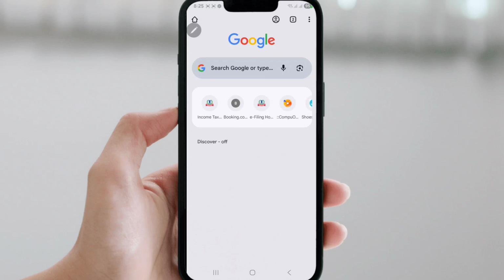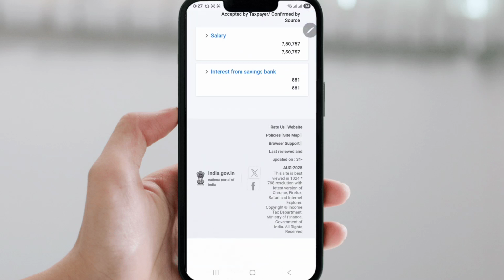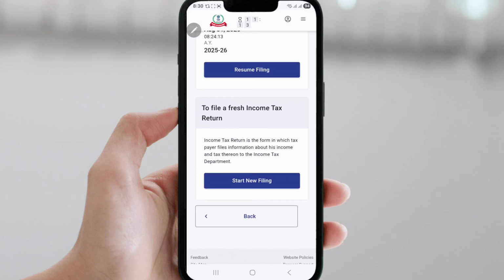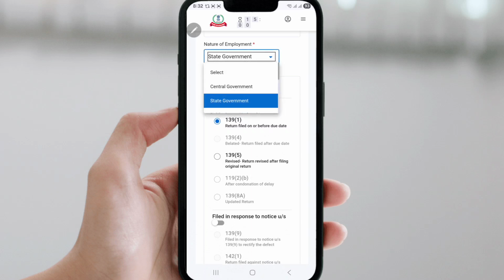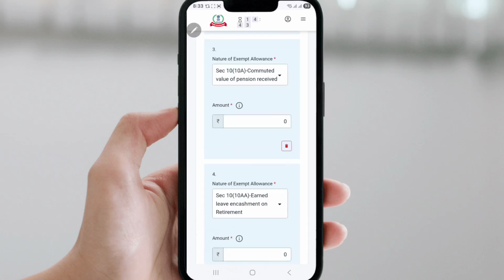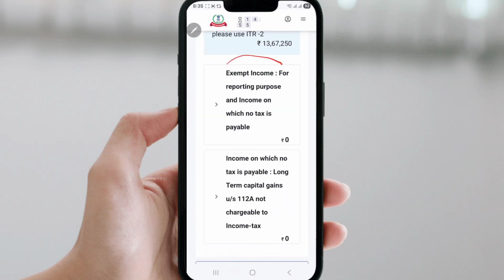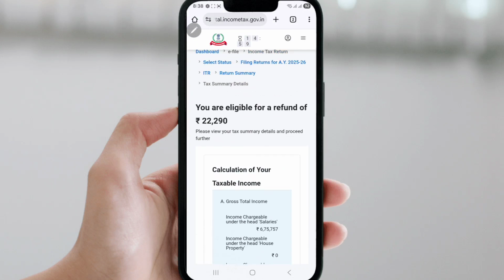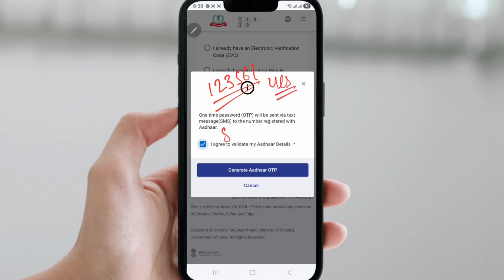ITR 1 Online Filing With Mobile in English AY 2025-26 and Get TDS Refund Before 15 SEP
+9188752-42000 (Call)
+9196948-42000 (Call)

Income Tax Website Registration | Create New User ID & Password of Income Tax Portal with PAN Card

ITR 1 Filing AY 2025-26
ITR 1 Online Filing 2025-26
How to File ITR 1 Online
ITR 1 Filing Mobile
ITR 1 Filing Step by Step
ITR Filing AY 2025-26 English
Income Tax Return Filing 2025
Get TDS Refund Before 15 Sep
TDS Refund Claim Online
File ITR 1 Before Due Date
ITR 1 for Salaried Person
ITR 1 with Form 16 Online
ITR 1 Sahaj Form Filing
Income Tax Refund 2025
ITR Filing Without CA
ITR 1 Mobile Filing Tutorial
ITR 1 Online Filing Guide AY 2025-26
ITR 1 Fast TDS Refund
Income Tax Return Mobile Filing
File ITR Online Mobile App
ITR-1 online filing
ITR-1 form online
ITR-1 ay 2025-26
ITR-1 mobile filing
ITR-1 filing from mobile
ITR-1 for salaried individuals
ITR-1 salary ITR
file ITR-1 online
Income Tax Return ITR-1
English ITR-1 filing
how to file ITR-1 online from mobile
how to file ITR-1 online step by step
ITR-1 online filing step by step
ITR-1 filing tutorial English
English guide ITR-1 AY 2025-26
ITR-1 online filing for salaried individuals from mobile
TDS refund online
TDS refund before due date
TDS refund before 15 Sep
AY 2025-26 TDS refund
claim TDS refund online
income tax return ITR-1 online 2025-26
file ITR 1 online mobile English, get refund before 15th september, AY 2025-26 ITR guide, step by step ITR filing mobile, new income tax portal mobile, how to check TDS refund, avoid late filing penalty, ITR filing for beginners